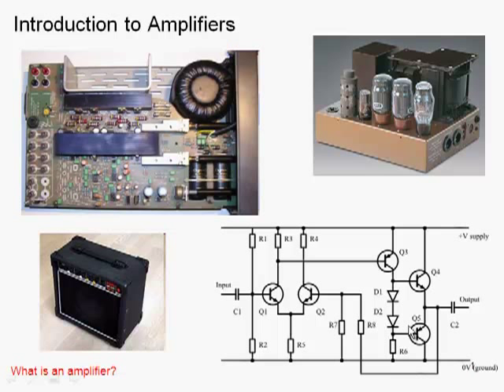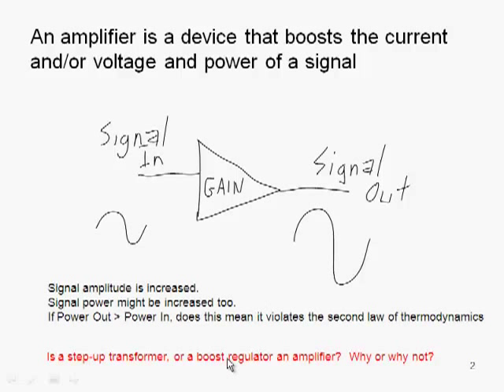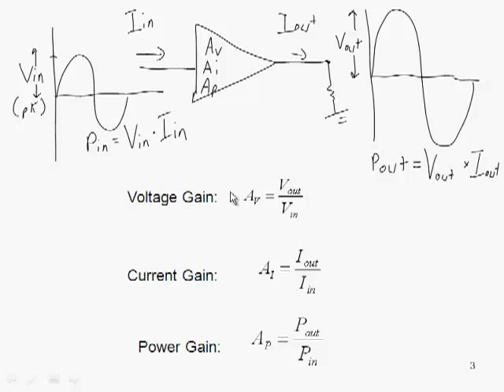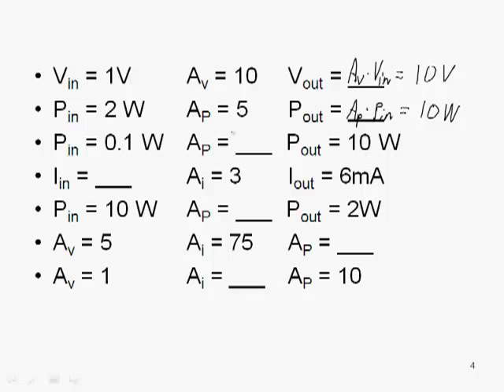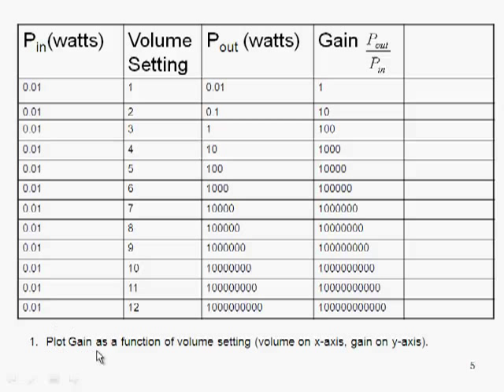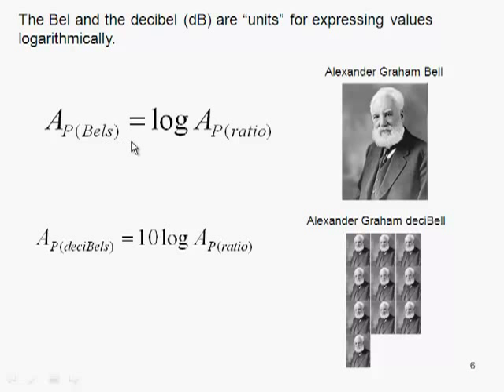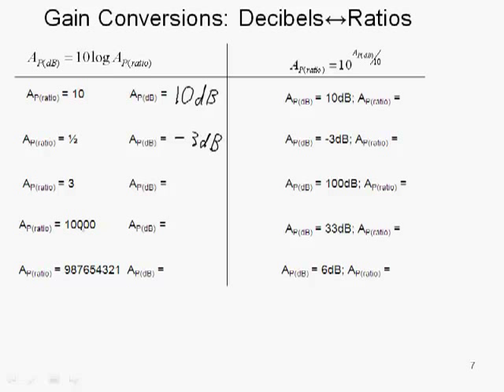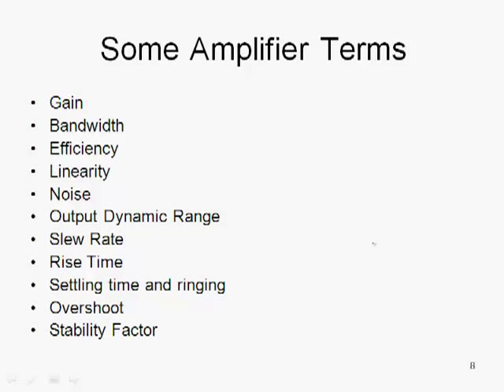Electronic Circuits - General Amplifier Theory 1 - Gain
Overview of amplifiers without focusing on any specific circuit.  Covers amplifier voltage, current and power gains.  Introduces the concept of the decibel as it relates to amplifier power gain